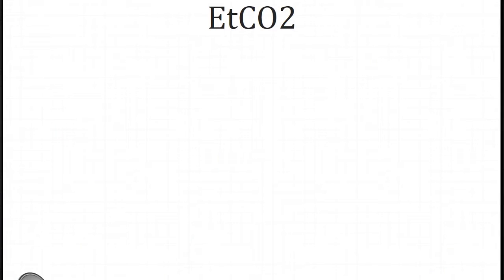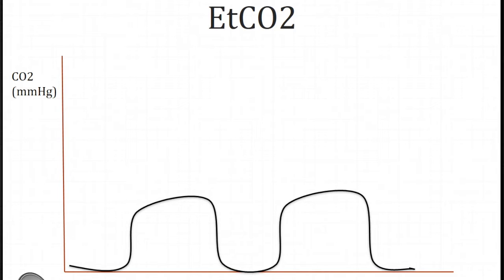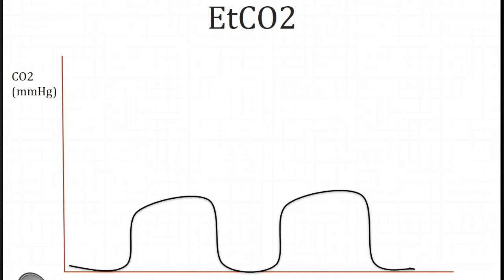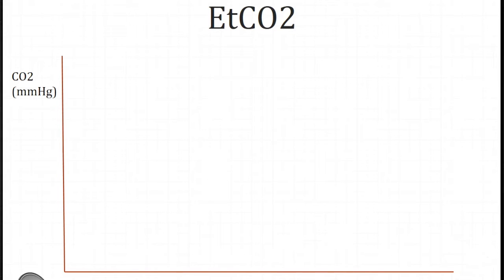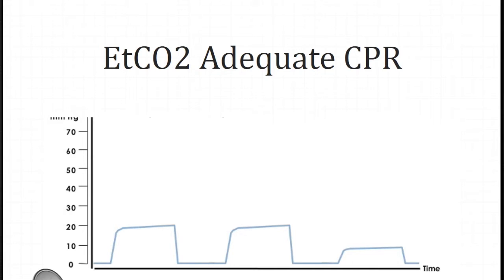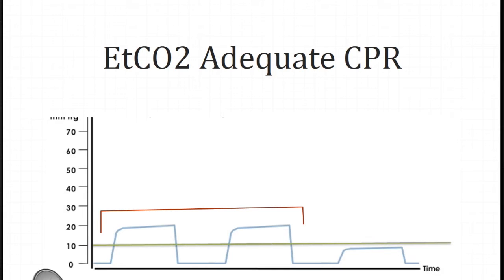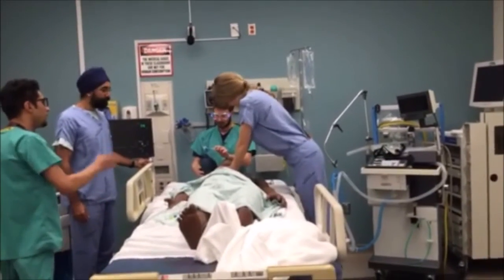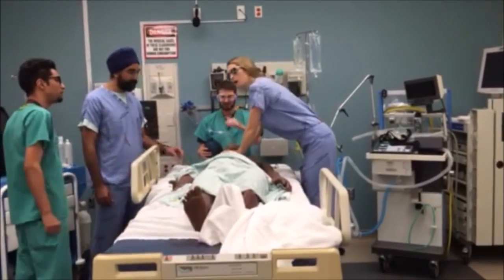Code Blue with EtCO2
Utility of end-tidal CO2 in cardiac arrest patients